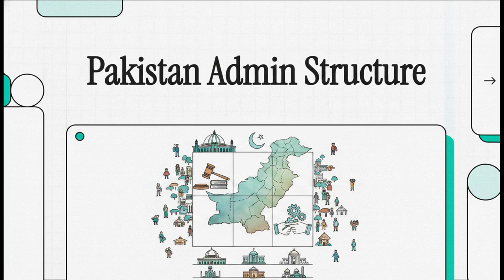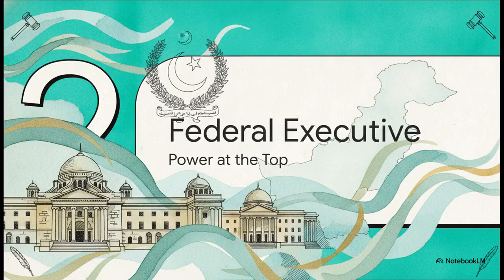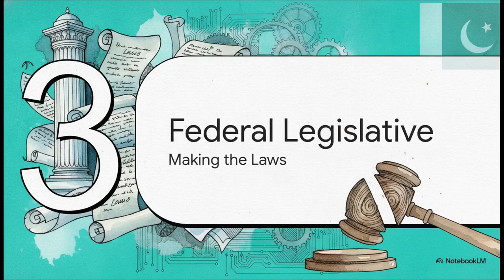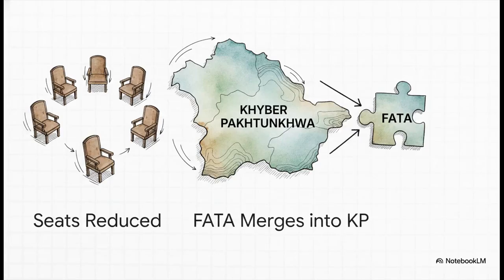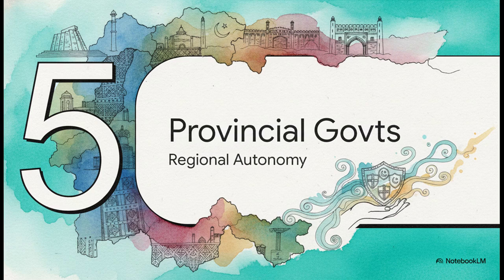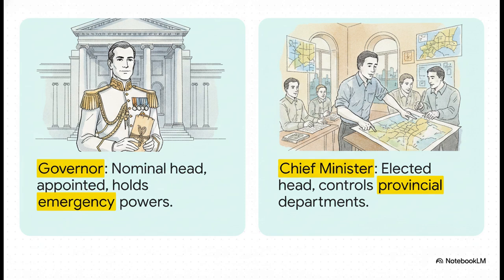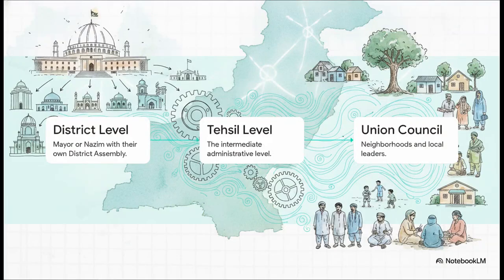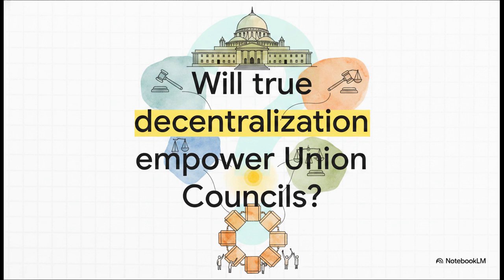Pakistan Administrative System Explained | Federal, Provincial & Local Government | CSS, PMS, PPSC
# Pakistan Administrative System Explained | Complete Lecture for Competitive Exams

Understand Pakistan's complete administrative and constitutional structure in this detailed lecture. This video explains how the Federal Government, Provincial Governments, and Local Governments function under the Constitution of Pakistan (1973). It also covers the roles of the President, Prime Minister, Parliament, Provincial Governments, Judiciary, and important constitutional bodies such as the Council of Common Interests (CCI).

This lecture is designed for:

* CSS
* PMS
* PPSC
* FPSC
* FIA
* NTS
* SPSC
* KPPSC
* BPSC
* Lecturer & Educator Tests
* General Knowledge Preparation

## Topics Covered

* Federal Parliamentary System
* Constitution of Pakistan 1973
* Three Levels of Government
* Federal Government
* Provincial Governments
* Local Government System
* President vs Prime Minister
* National Assembly
* Senate
* Executive, Legislature & Judiciary
* Council of Common Interests (CCI)
* Four Provinces of Pakistan
* Islamabad Capital Territory (ICT)
* Gilgit-Baltistan (GB)
* Azad Jammu & Kashmir (AJK)
* Constitutional Bodies
* Important MCQs for Competitive Exams

If you're preparing for any competitive exam in Pakistan, this lecture will strengthen your Pakistan Affairs, Current Affairs, and General Knowledge concepts.

* CSS
* PMS
* PPSC
* FPSC
* FIA
* NTS
* SPSC
* KPPSC
* BPSC
* Lecturer & Educator Tests
* General Knowledge Preparation

## Topics Covered

* Federal Parliamentary System
* Federal Government
* Provincial Governments
* Local Government System
* National Assembly
* Senate
* Executive, Legislature & Judiciary